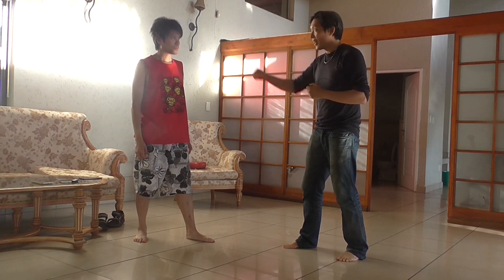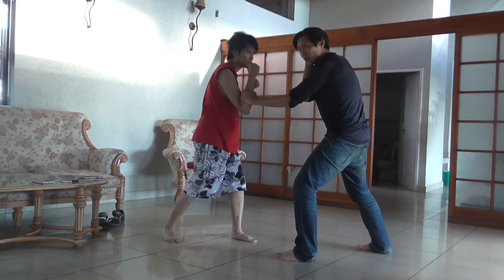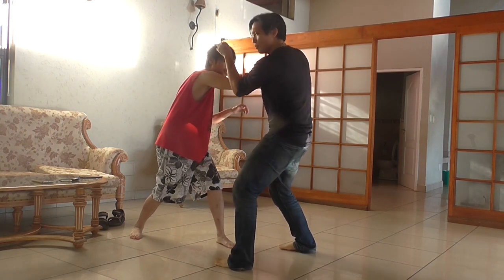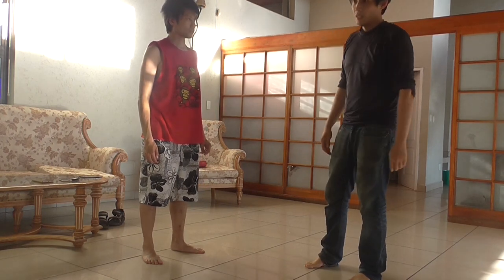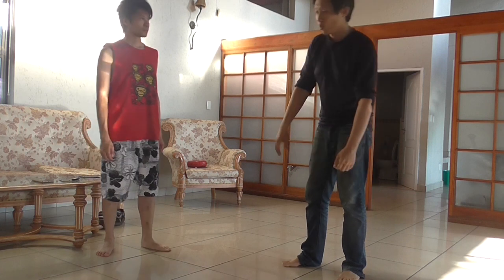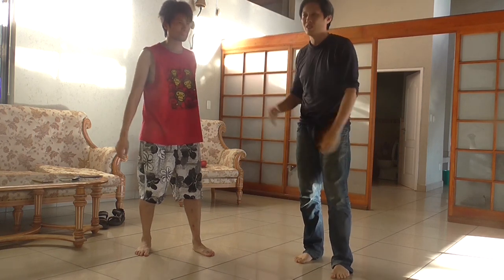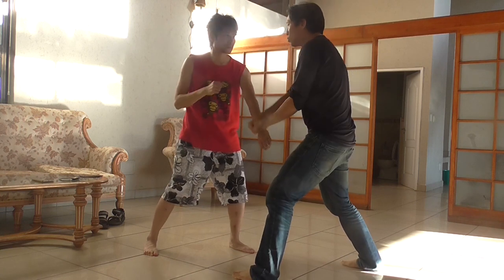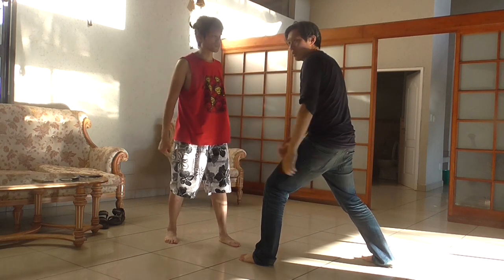TriEssence The correct & incorrect methods of combat part 1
I have often been asked regarding how exactly Chinese martial arts suppose to approach combat, which application vids are legit, which are fake / ineffective, which master or sparring vids demonstrate proper method of combat, which are day dreaming, which styles are outdated and which are still relevant etc.

Instead of answering each question, I decided to make 2 part videos roughly explaining which approach or method of combat work or don work and why.

Keep in mind this is not a sparring vid, hence I'm not going full out on my friend here, either do I have the time to rehearse all the bad examples I'm showing from various styles and approaches, so these demos of incorrect methods are not going to look as good or fluent as people from said styles doing it in a demo, the purpose is merely to explain the failed logic behind each approach.

As for the correct approaches, again I don practice every style I included, some of them are shown purely so that you can get a better picture over all, I only have trained in Yiquan, Taichi and Wuxing Tongbei.

And lastly this is not a vid about this vs that, nor is this vid about bashing other styles, its merely a logical analysis on determining which method of combat works or don work and why.